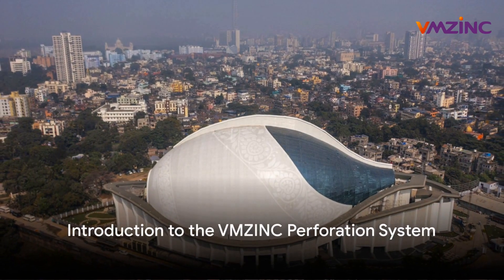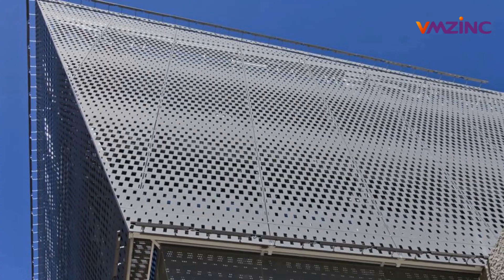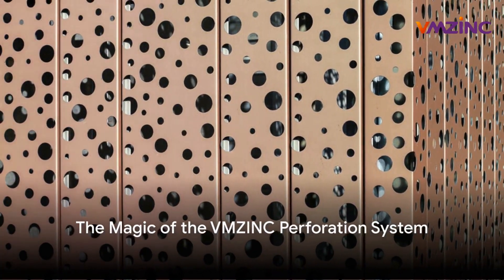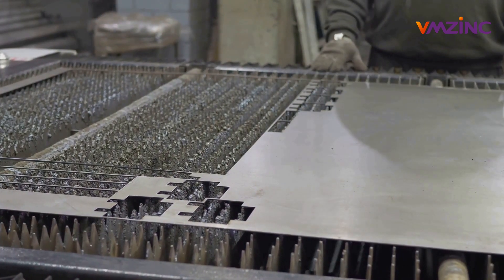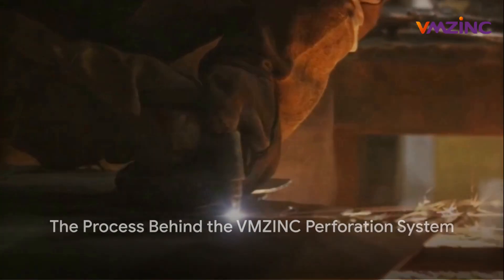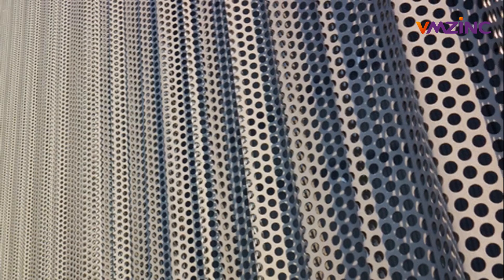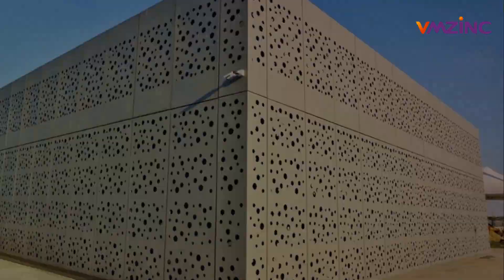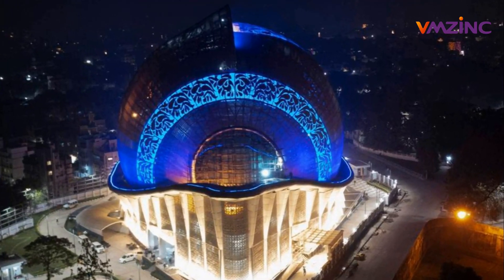VMZINC Perforation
See how VMZINC can be perforated to acheive very singular and unique projects